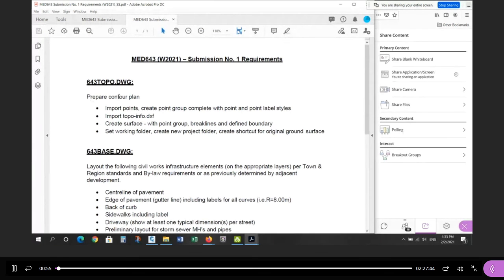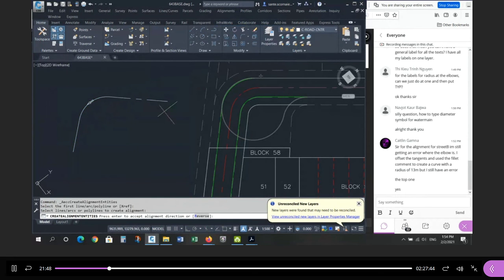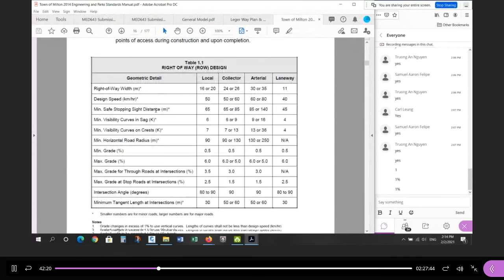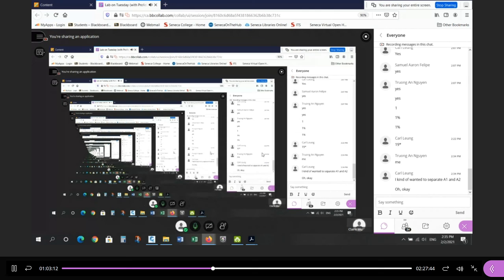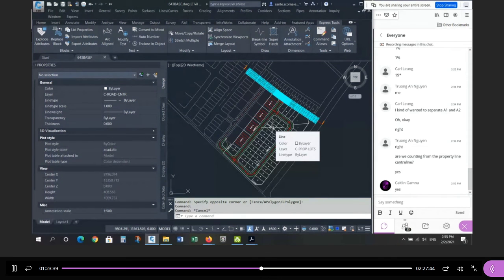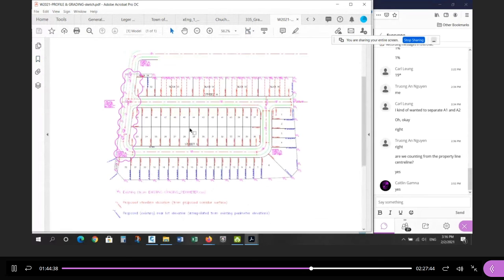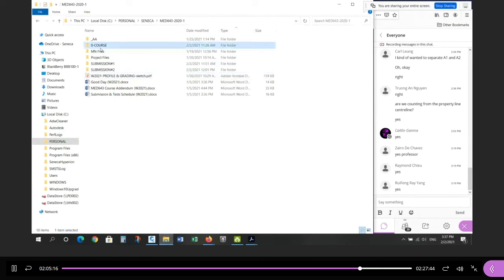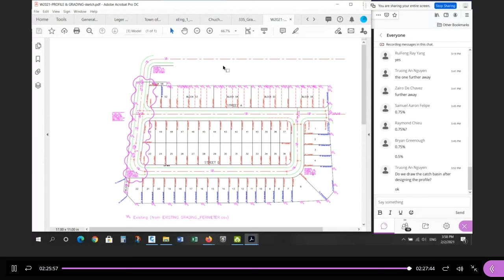2/02: Sub 1 details, Profile, surface and corridor for existing